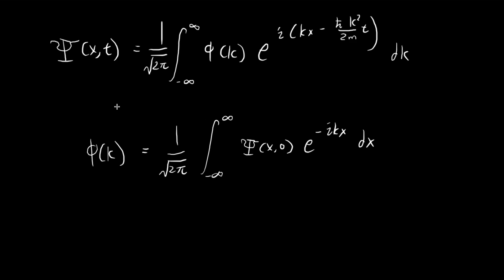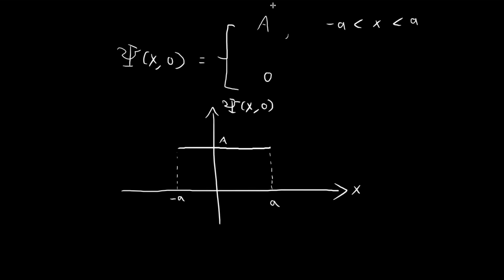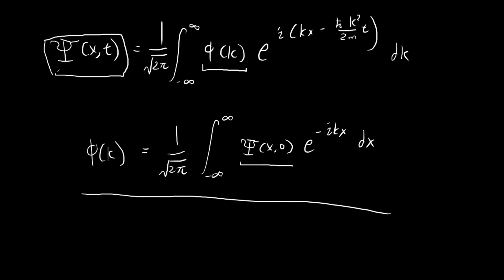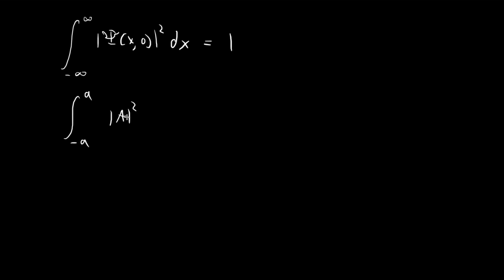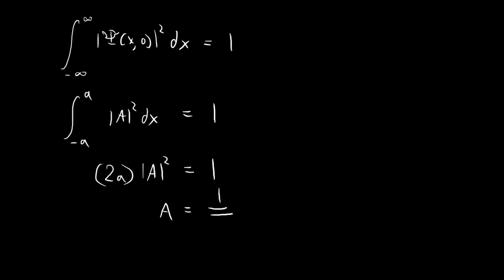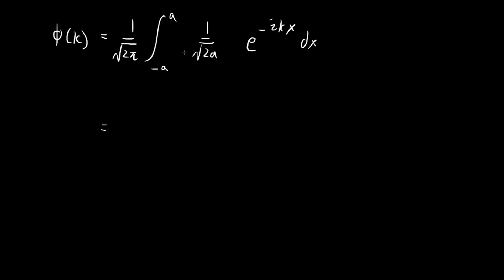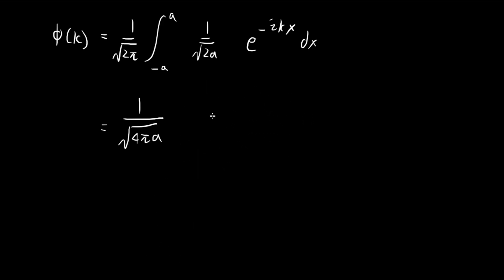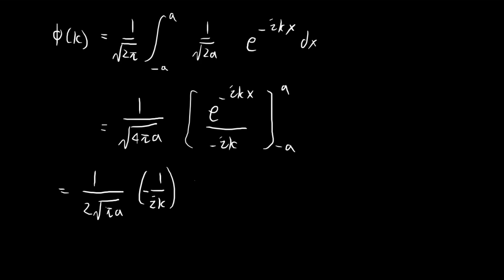Example 2.6 | Introduction to Quantum Mechanics (Griffiths)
A quick example on how we could apply the formulas given in this section to construct a wave function for your particle.